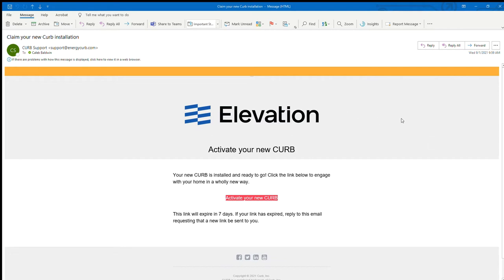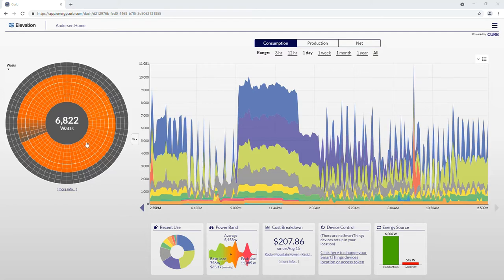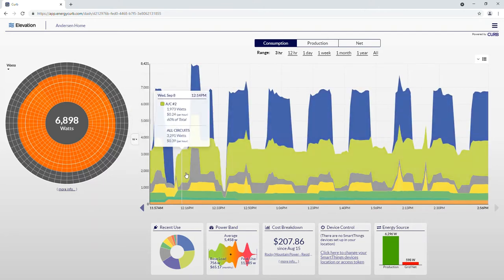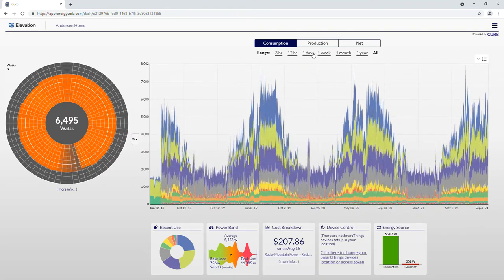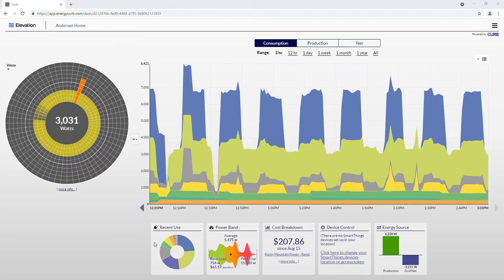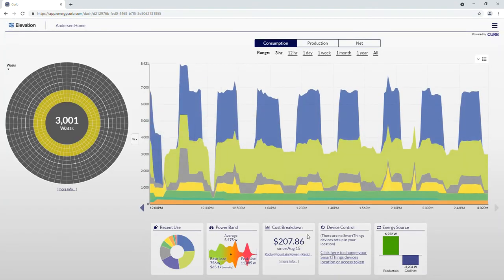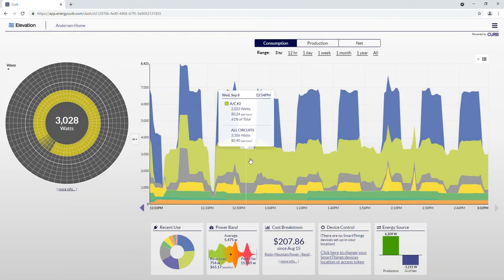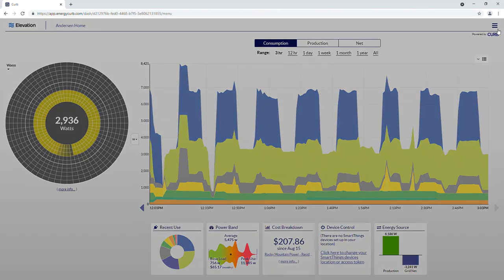Curb Energy Monitor Walk Through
The cheapest and cleanest energy is the energy not used. Curb gives you the power to see your energy use in real-time and delivers insights so you can take action. Miniature sensors attach to your electric panel to measure exactly how much each appliance consumes. You see precisely where you can save.